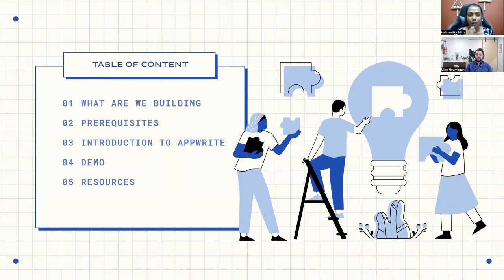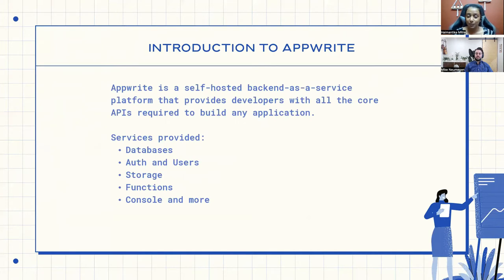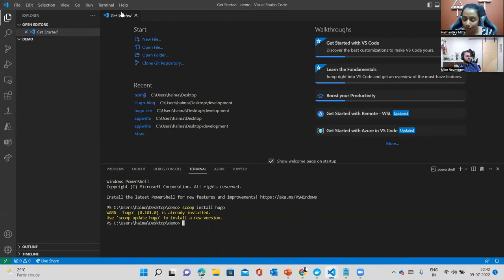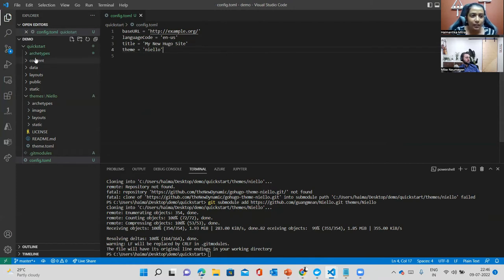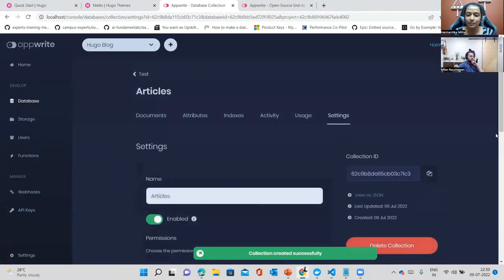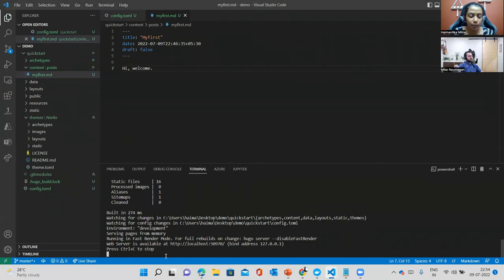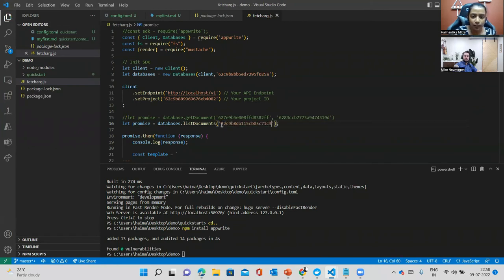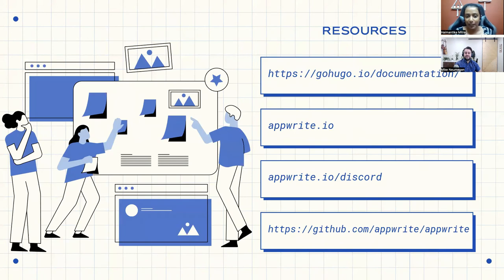Build an Open Source Blogging Platform With Appwrite and Hugo - Haimantika Mitra // HugoConf 2022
Learn how to build a blogging platform in a few minutes with Hugo and Appwrite. Haimantika Mitra shares how to use Appwrite to store the content and use Hugo to build with the content that is stored in Appwrite.